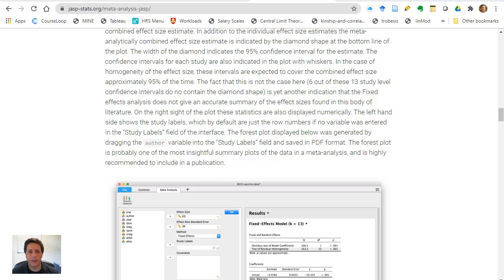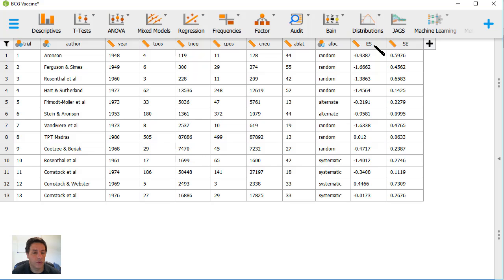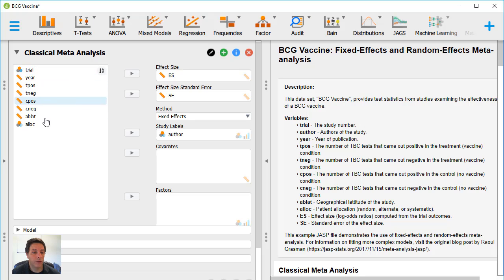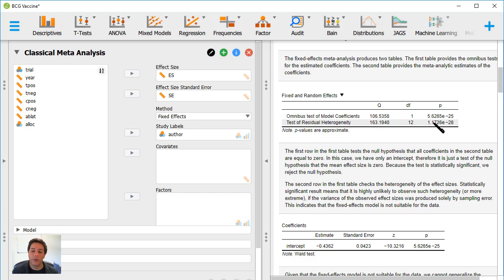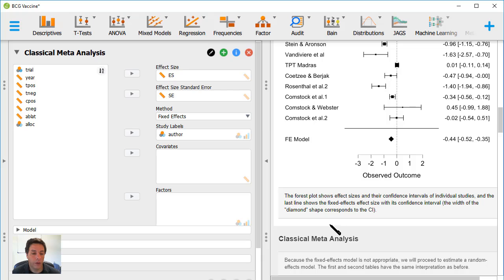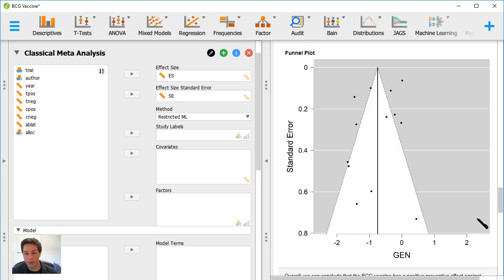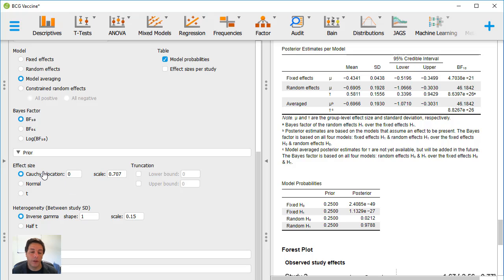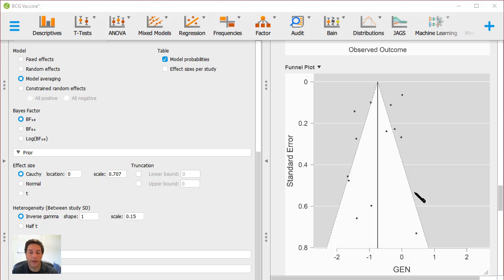Meta-Analysis: Masterclass, Explainer and Step By Step combined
Introduction to Meta-analysis in JASP.